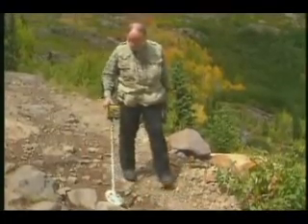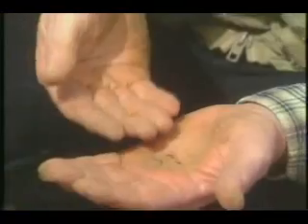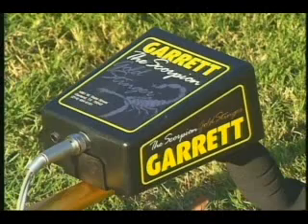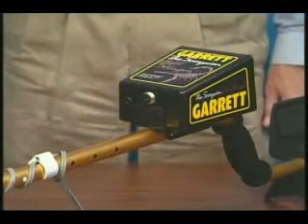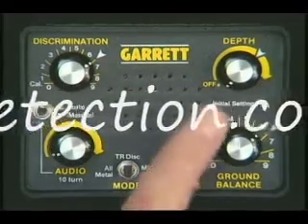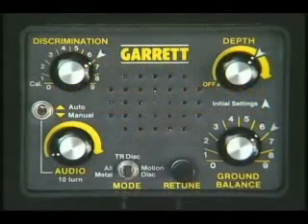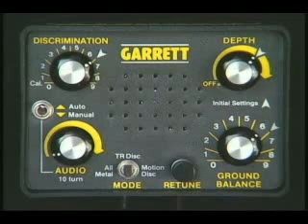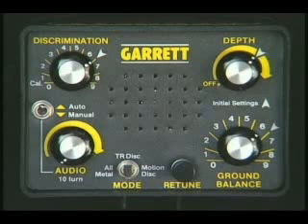آموزش دستگاه فلزیاب goldscorpion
در این ویدئو نحوه استفاده از دستگاه فلزیاب GOLDEN SORPION قرار داده شده است.